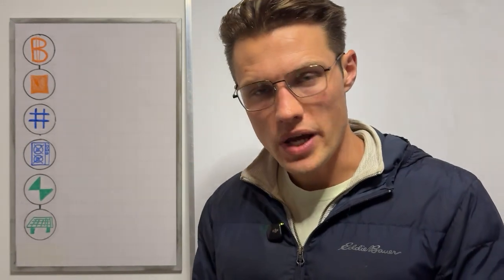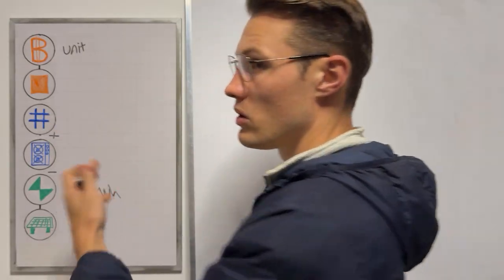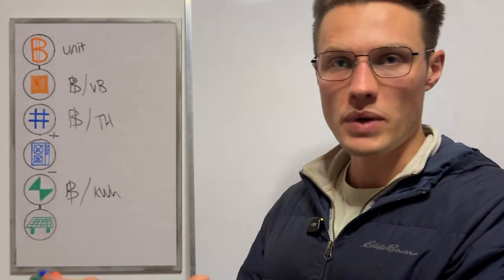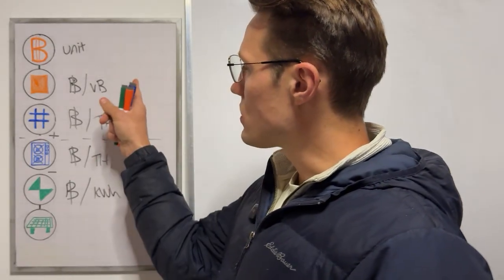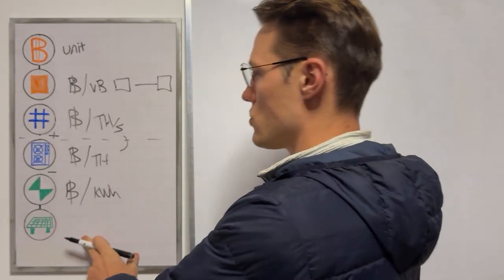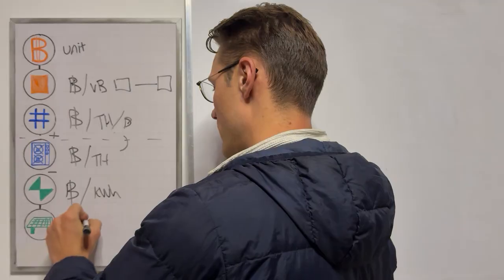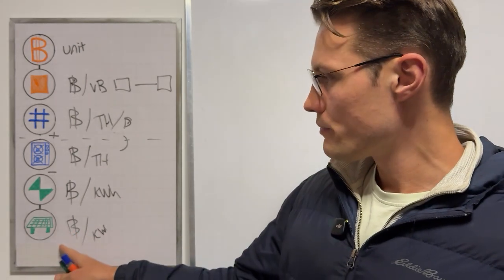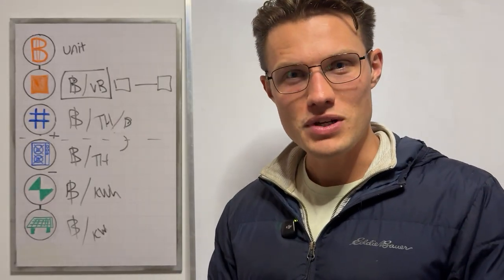Bitcoin’s Unit of Account: First Commodities Priced in Sats! | Hashpower Academy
Welcome to Hashpower Academy, where Bitcoin’s future unfolds! This video dives into Bitcoin as a unit of account, pricing commodities directly in sats—no dollar middleman. First up: BTC/kWh, where miners trade energy for Bitcoin, creating a circular economy. Next, BTC/TH via Terahash’s platform, tying hardware ownership to hashrate, not contracts. Finally, BTC/vB, valuing blockspace for eternal transaction storage. These energy, compute, and blockchain systems form a thermodynamic framework, financing infrastructure like dams in Bitcoin. Watch now—discover how sats price civilization’s core!

*Platforms to Explore*
I will be exploring the many charts they have and offering my perspectives.